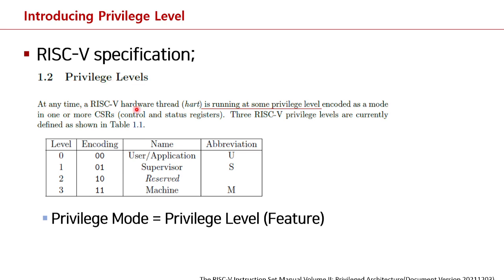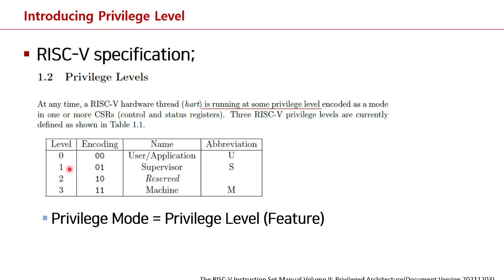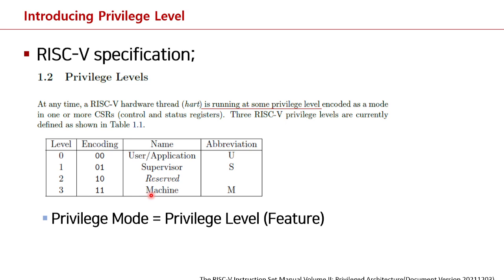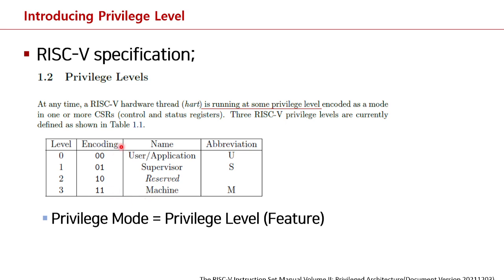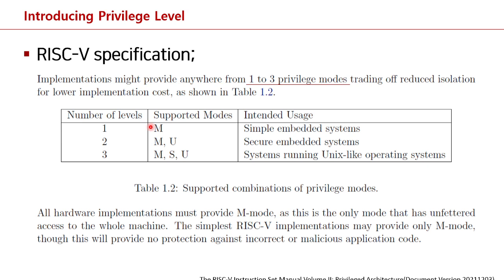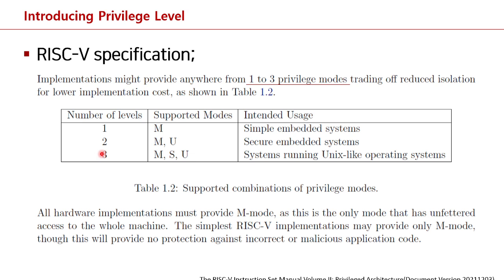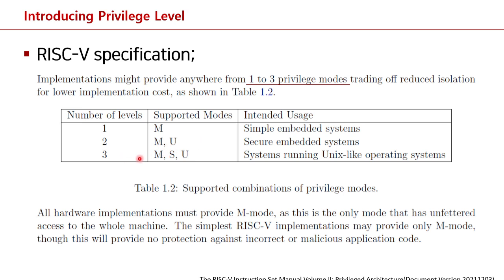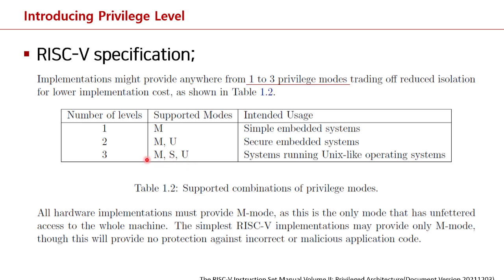[RISC-V] Introducing Privilege mode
This is the part of the lecture in 'Fundamentals of RISC-V architecture' course with the following link: